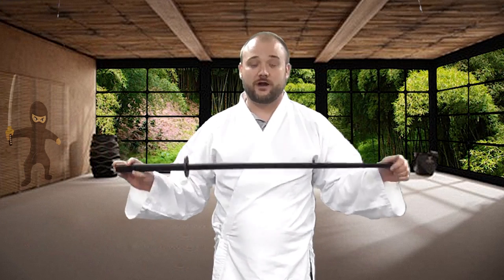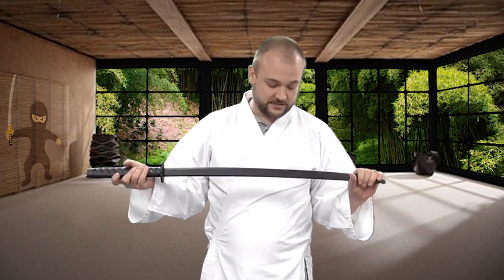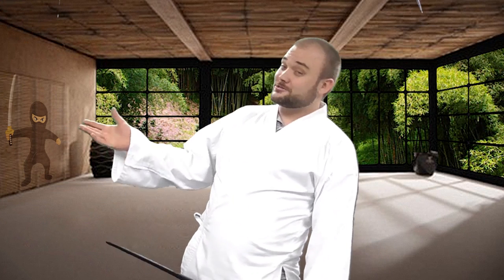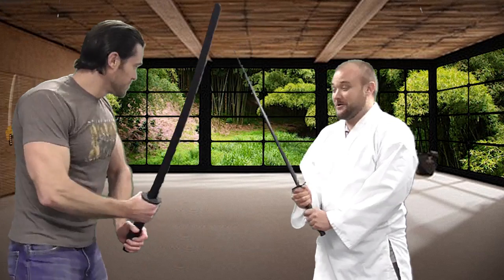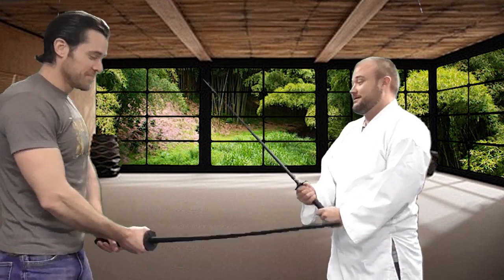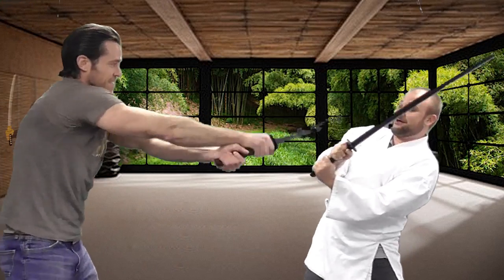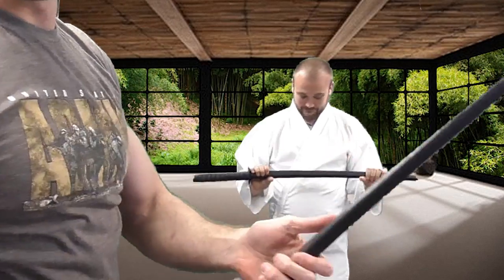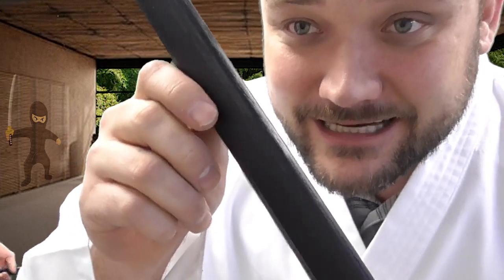Indestructible Plastic Samurai Sword Demonstration | KarateMart.com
Watch as Products Guy Ian and our very own Kyle put the Indestructible Plastic Samurai Sword to the test!  These polypropylene swords are built to last longer than standard wooden bokken, and we have the video to prove it!

Follow us @karatemart on Facebook, Instagram, Twitter, and Snapchat